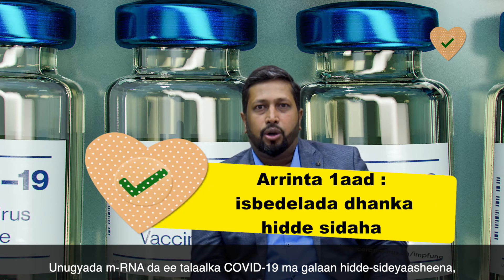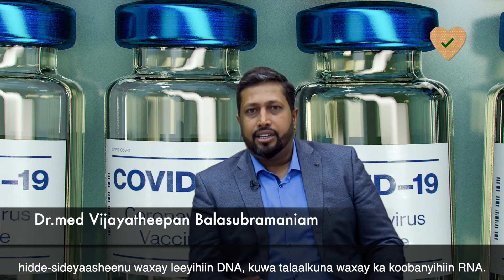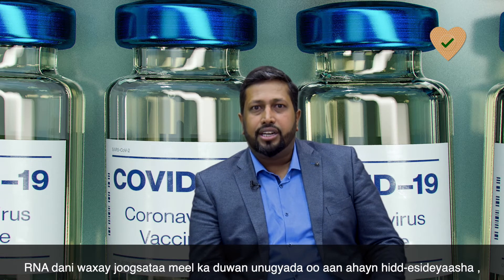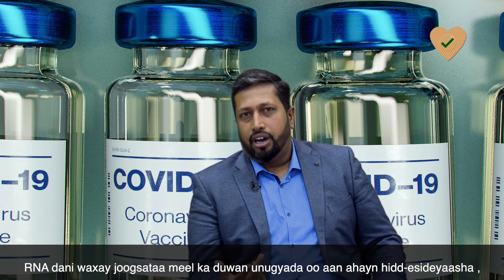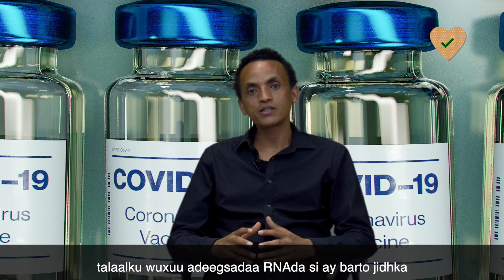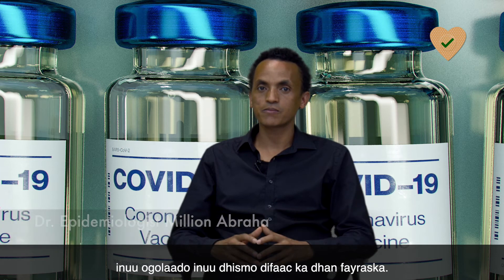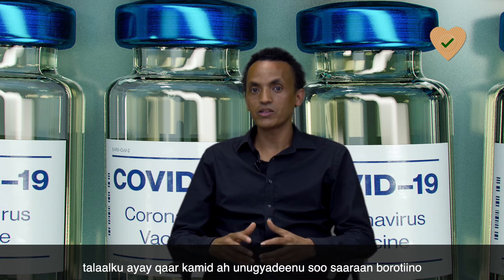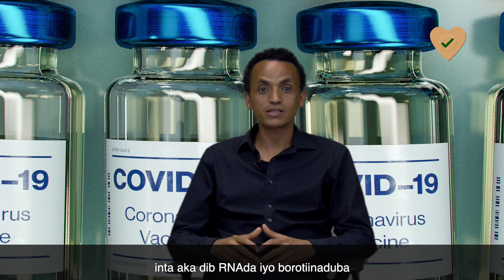Somali Changes of genes